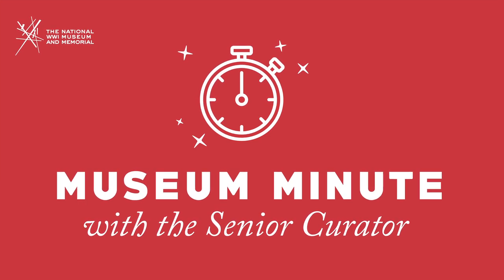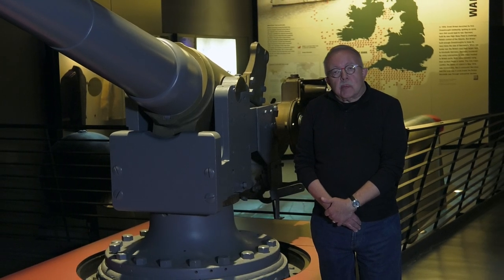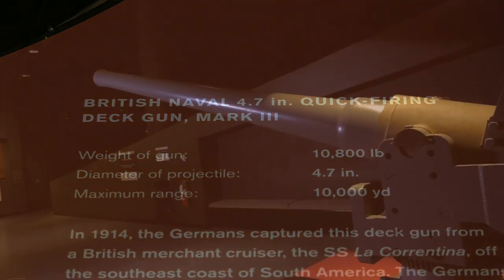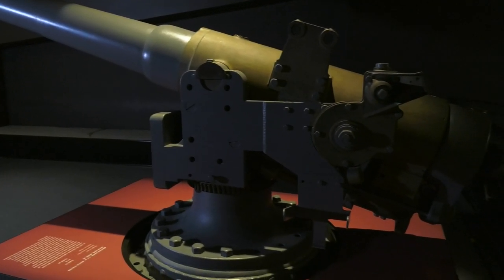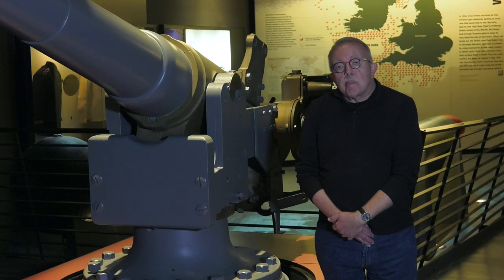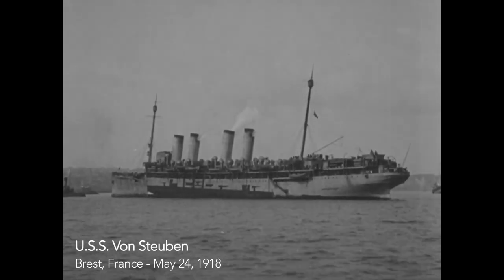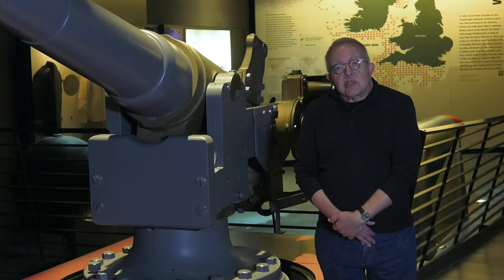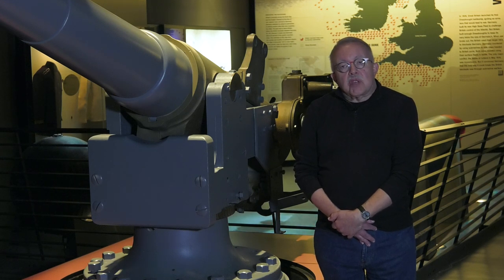Museum Minute: British Naval Deck Gun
Senior Curator Doran Cart shares the unlikely journey of the British Naval Deck Gun on display at the National WWI Museum and Memorial